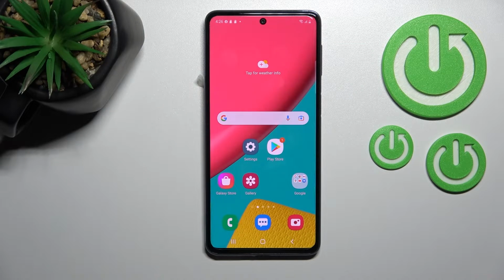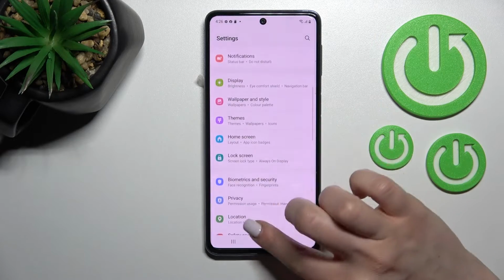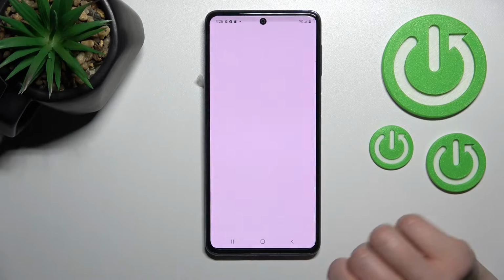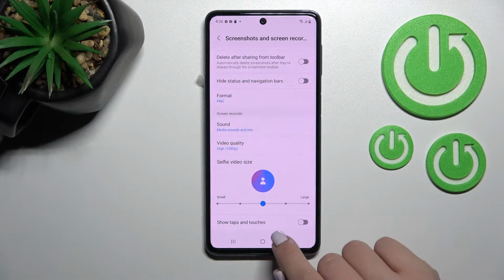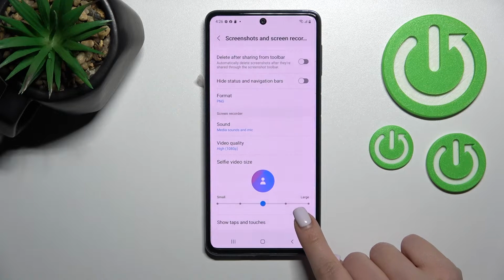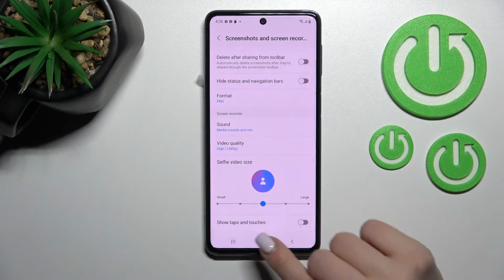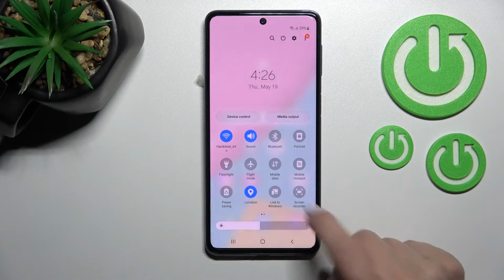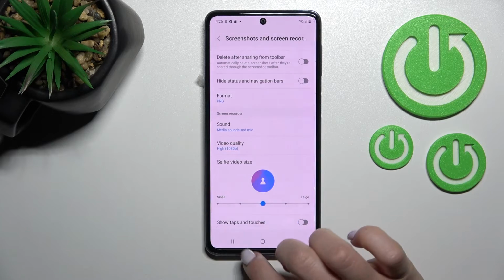How to Switch On / Off Screen Touches in Screen Recorder on Samsung Galaxy M53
Find out more about managing screen recorder in Samsung Galaxy M53:
Greetings. We are going to show you how to enable the Show taps and touches feature in Screen Recorder on Samsung Galaxy M53. You will be shown how to access the Screen Recording menu and then how to turn the screen touches on and also how to disable them. Enjoy the movie! If you want to know more about your Samsung Galaxy M53 5G, visit our YouTube channel.

How to Enable Screen Touches in Screen Recorder on Samsung Galaxy M53 5G? How to show taps and touches in Samsung Galaxy M53? How to manage screen recording settings in Samsung Galaxy M53?